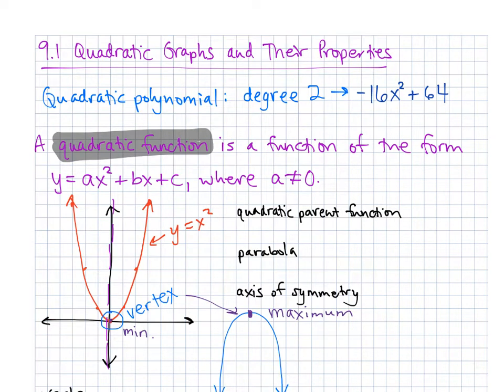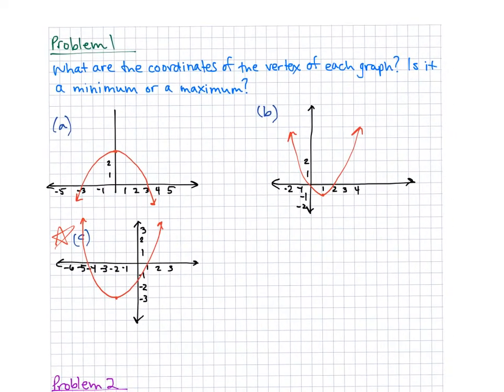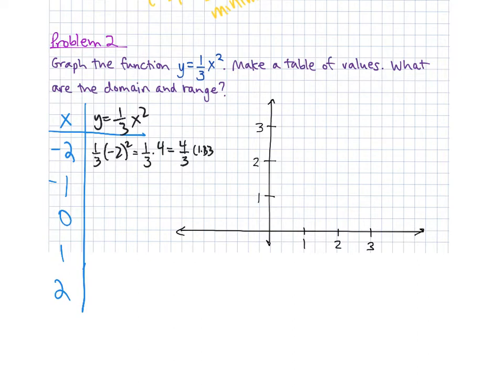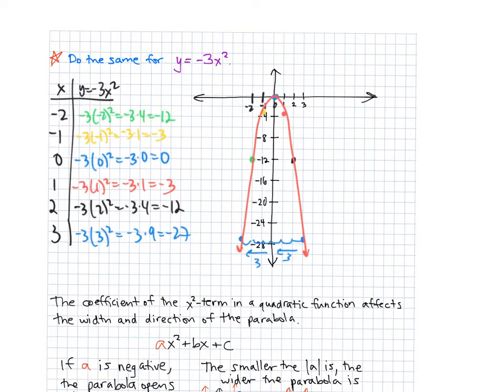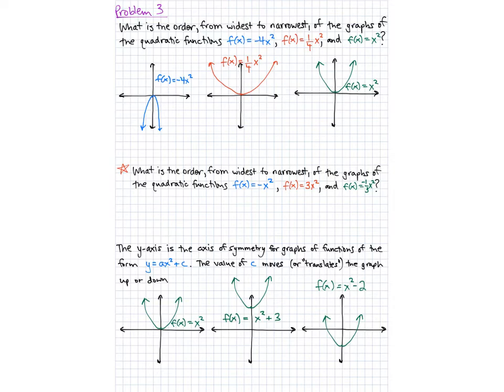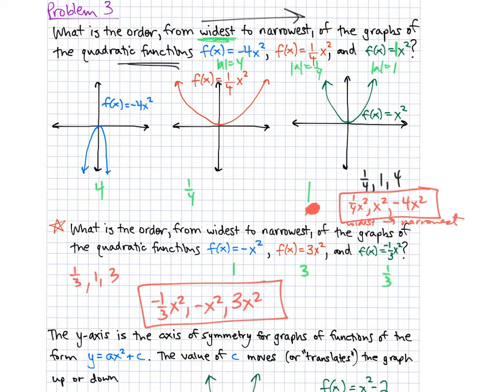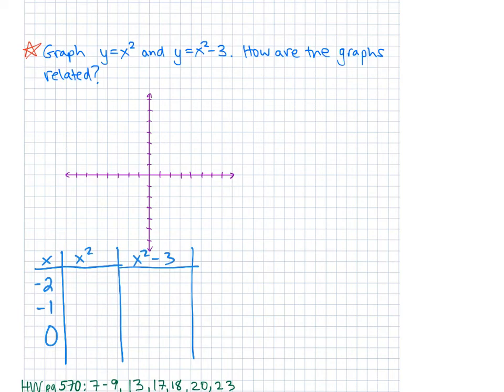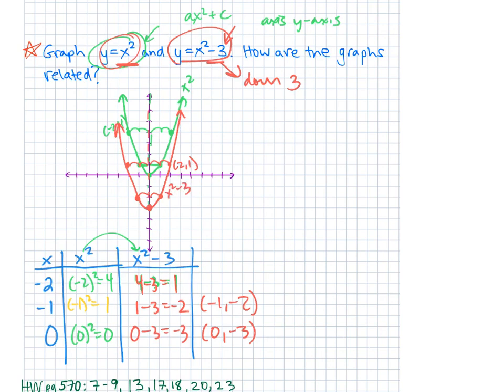Alg1C Quadratic Graphs 9.1